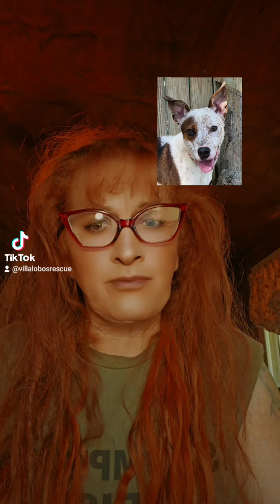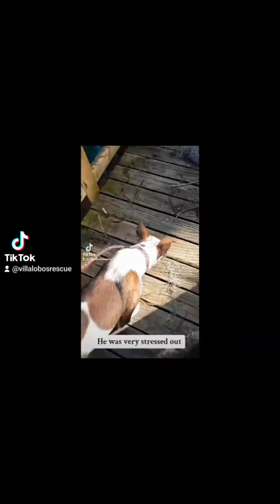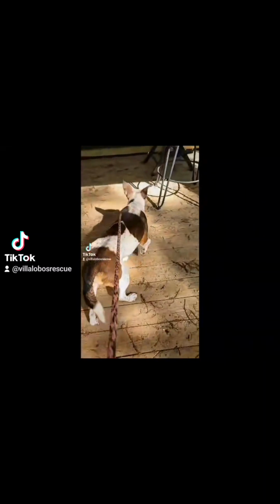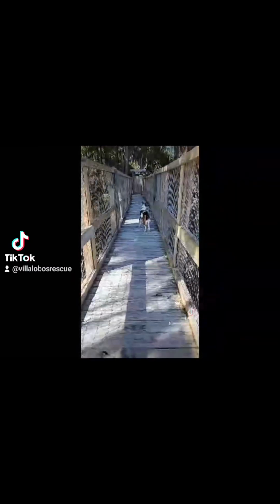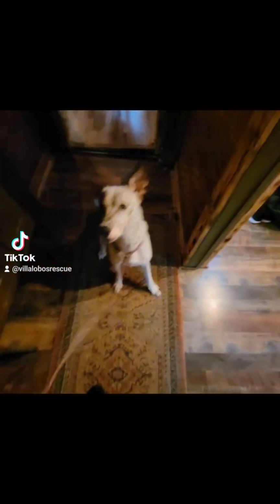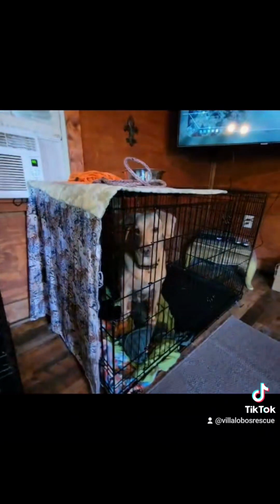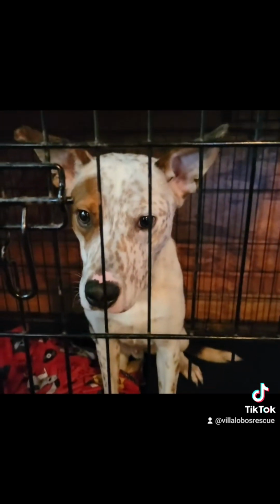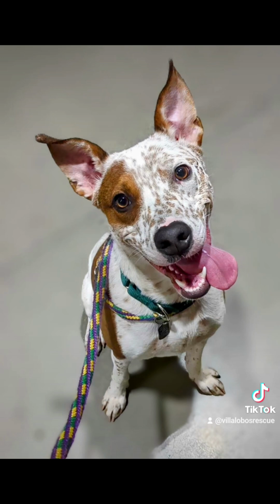NO DOG LEFT BEHIND - ACE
In this episode, you will meet the cutest little freckle-faced cutie named Ace.

If you cannot adopt Ace, but would like to buy him some goodies from our Amazon Storefront, not only does he get the goodies but the rescue earns commission from each purchase!